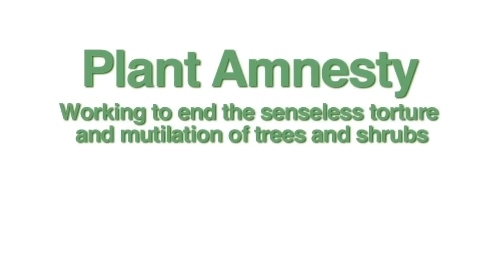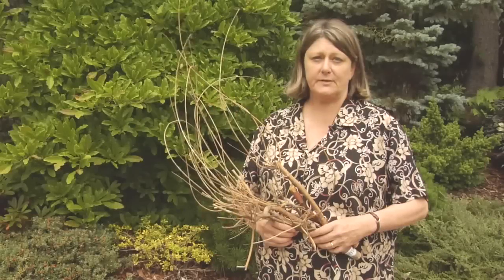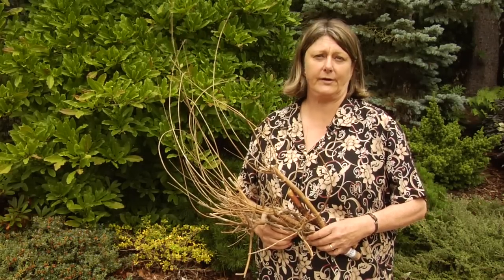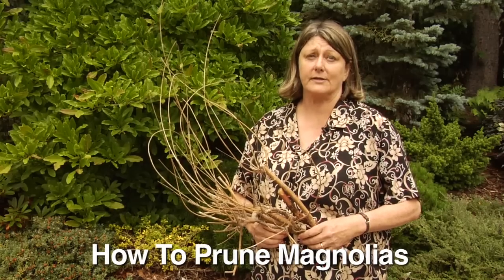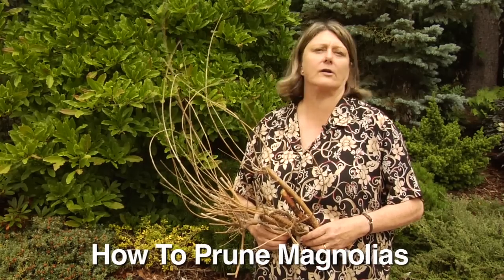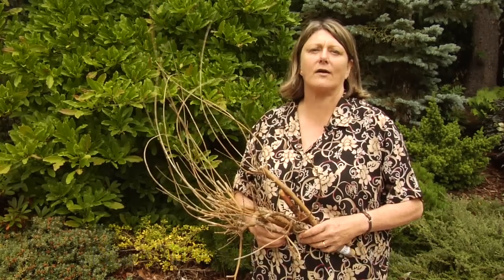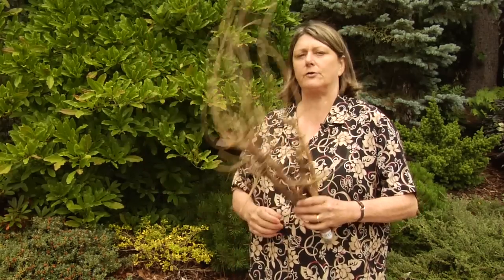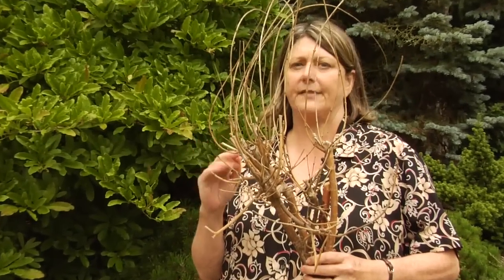How to Prune Magnolias - Instructional Video w/ Plant Amnesty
Learn how to prune Magnolias from renowned pruning guru Cass Turnbull, founder of PlantAmnesty.  PlantAmnesty's mission is to end the senseless torture and mutilation of trees and shrubs, due to mal-pruning.